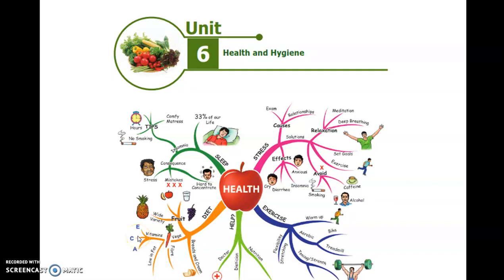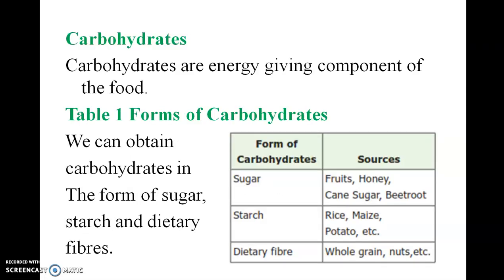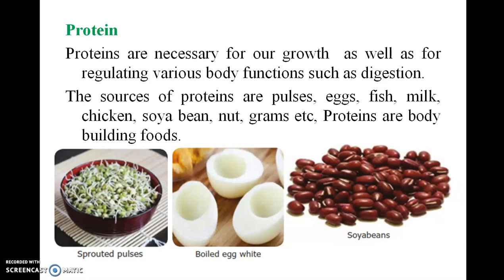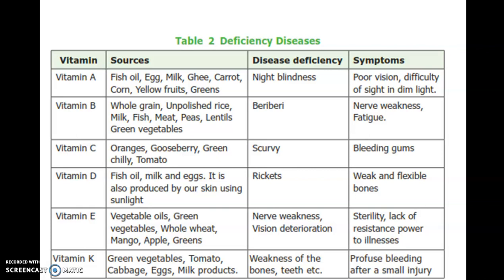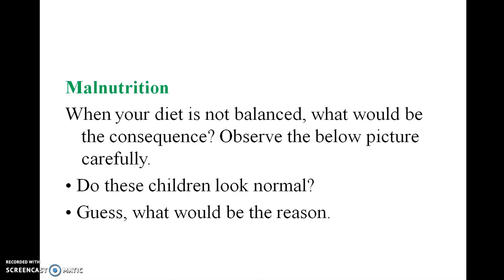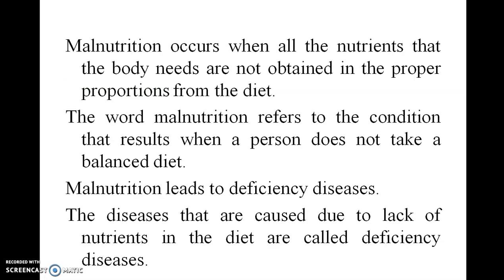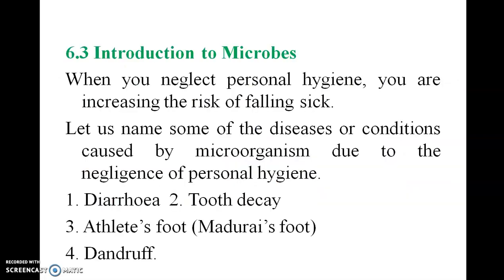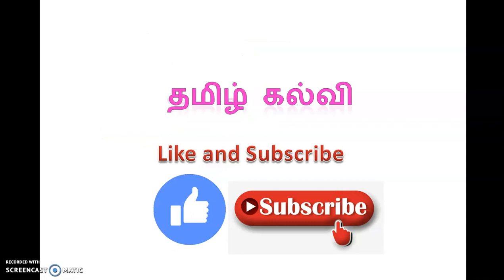6th Standard Samacheer Kalvi Science Term-1 Unit-6 Health and Hygiene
6th Standard  Samacheer Kalvi Science Term-1 Unit-6 Health and Hygiene
6 வது தரநிலை  அறிவியல் கால -1 பிரிவு -6 உடல்நலம் மற்றும் சுகாதாரம்

Introduction
The word 'health' refers to a state of complete emotional and physical wellbeing.
Healthcare exists to help people maintain this optimal state of health.
As defined by World Health Organization (WHO), 'health is a state of complete physical, mental, and social well being, and not merely the absence of disease or infirmity'.
Health is a dynamic condition resulting from a body's constant adjustment and adaptation in response to stresses and changes in the environment for maintaining an inner equilibrium called homeostasis.
Hygiene is a science of  establishment and maintenance of health conditions or practices (as of cleanliness) conducive to health.
Brushing your teeth regularly is an important part of good oral hygiene.
Hygiene is defined as the practice of keeping yourself and your surroundings clean, in order to prevent illness or the spread of diseases.